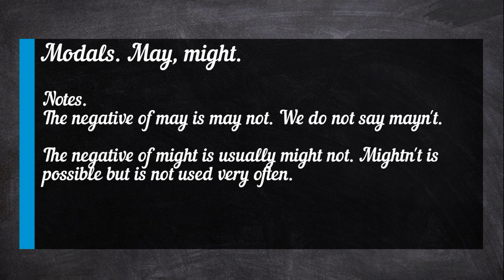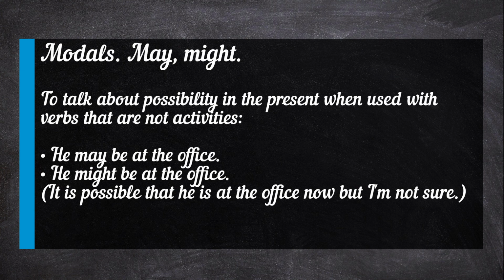English Grammar Basic - Modals. May, might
English grammar basics. Modals. May, might. Short grammar quiz.